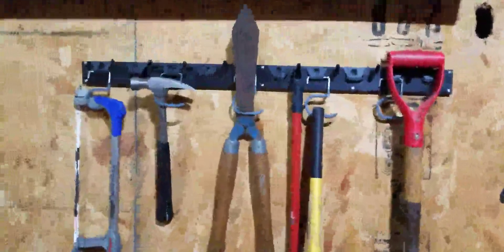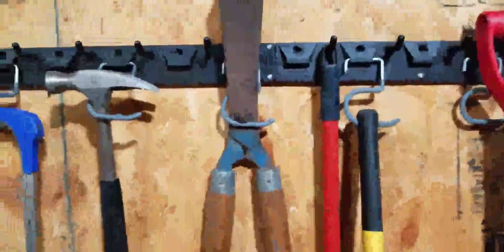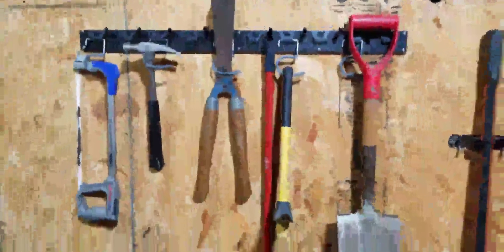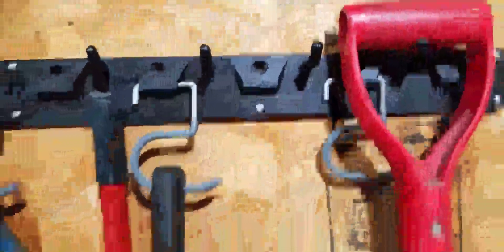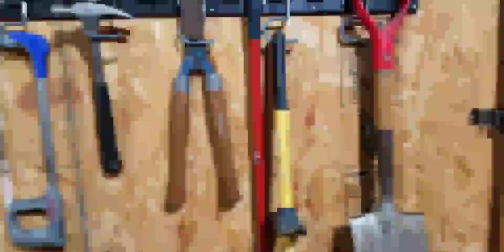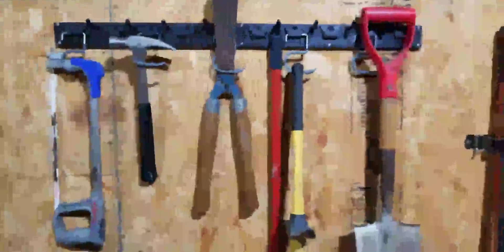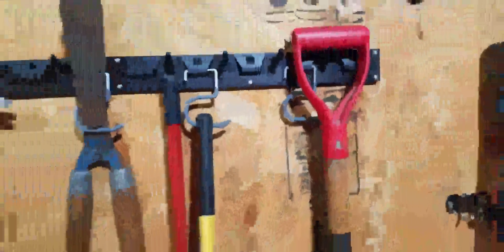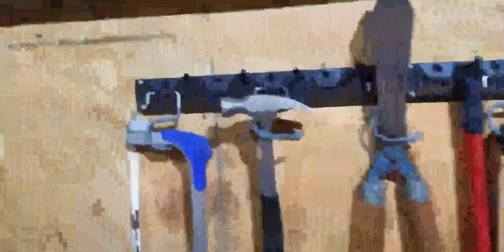Garage Tool Organizer Wall Mount 64 Inch,Adjustable Storage System Review, Best organizer i found